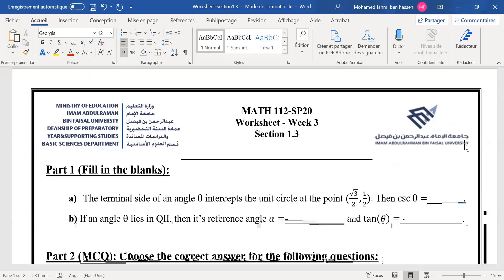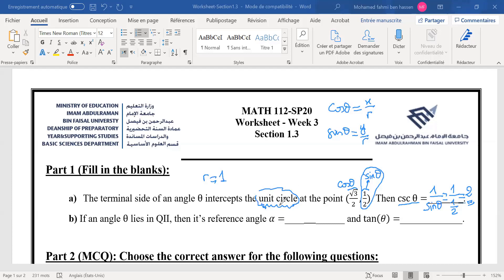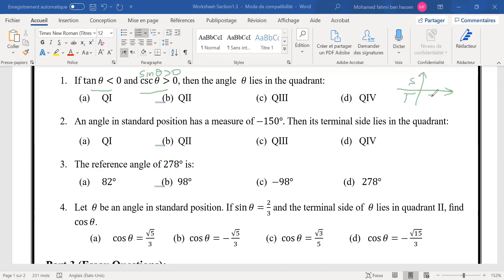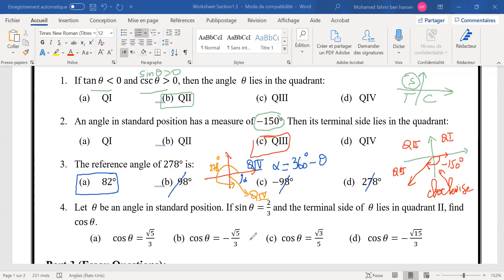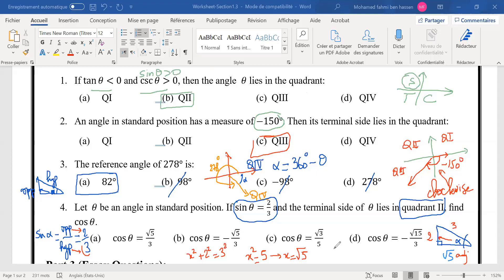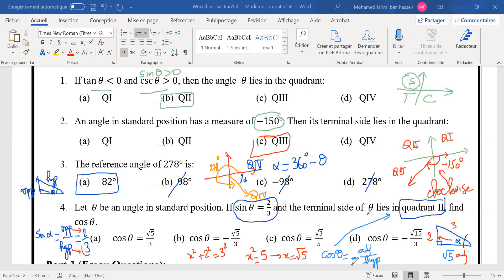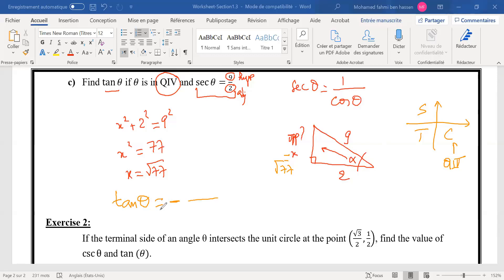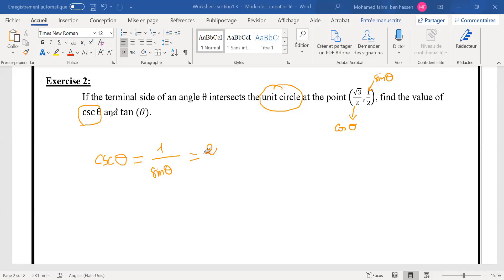Worksheet 1_3 Math2 Trigonometric functions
Calculate the trigonometric functions